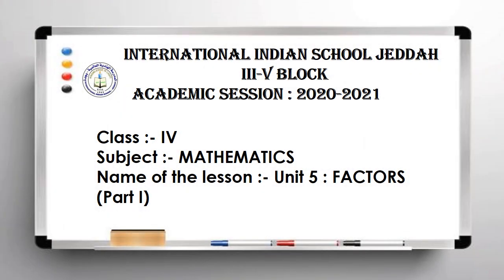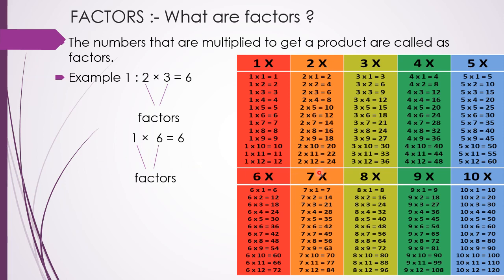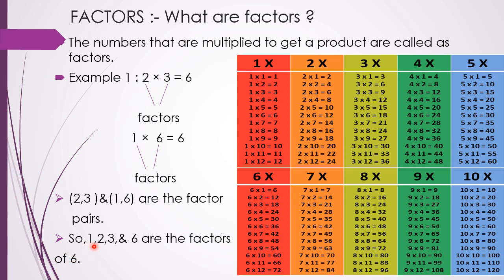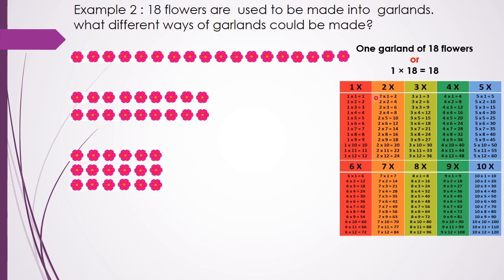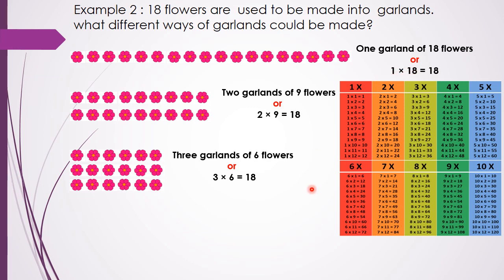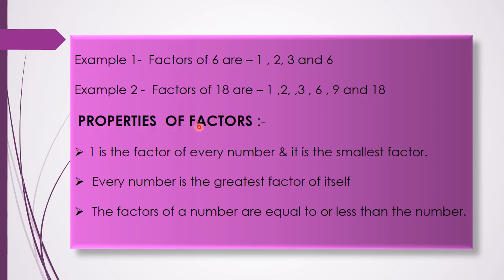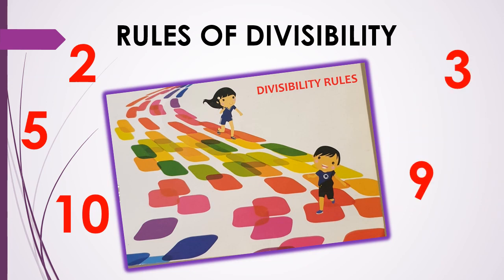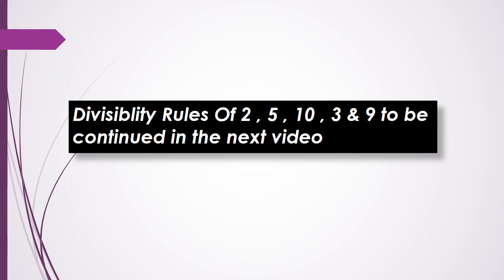Unit 5 Factors Part 1 Video 1 Prepared by: Mrs. Shakira Begum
What are the Factors?; Finding Factors; Properties of Factors